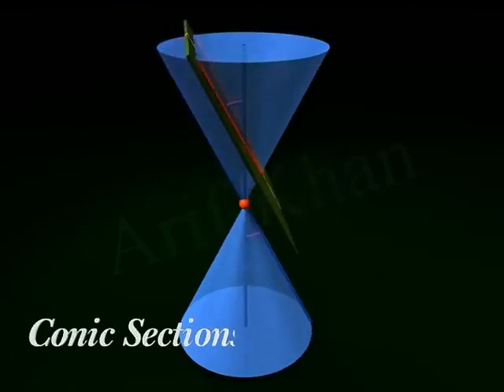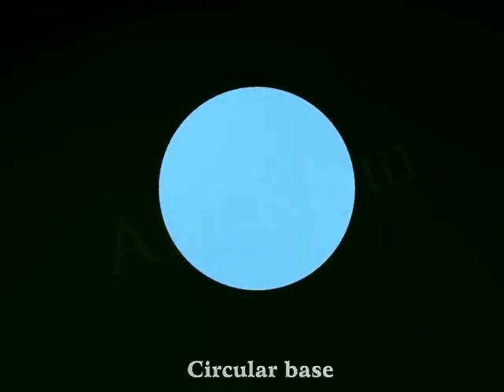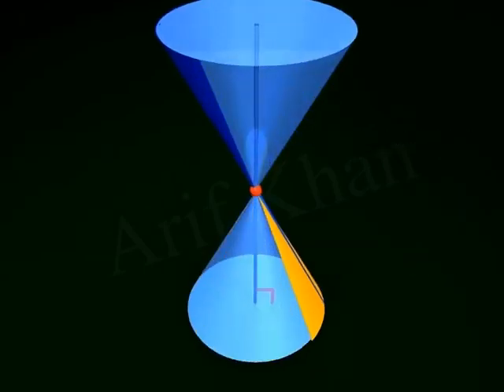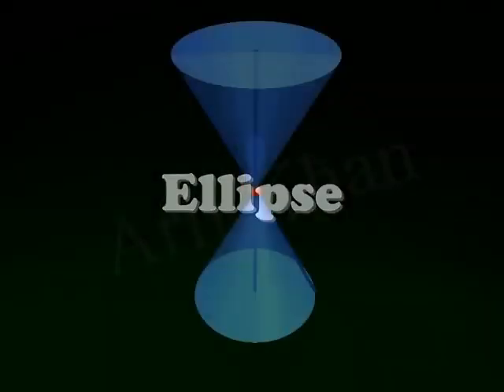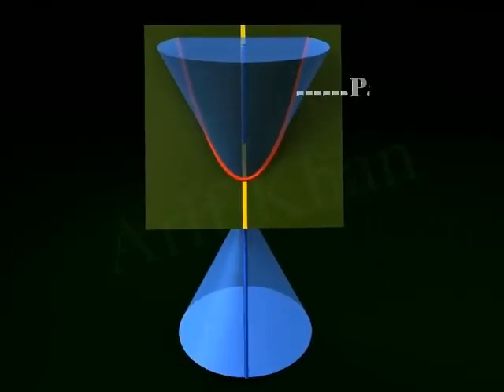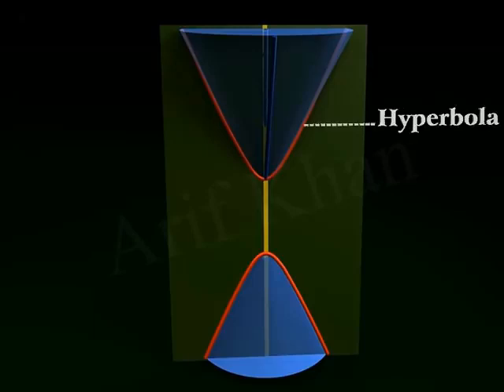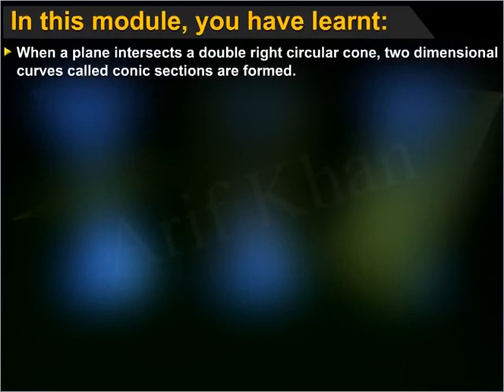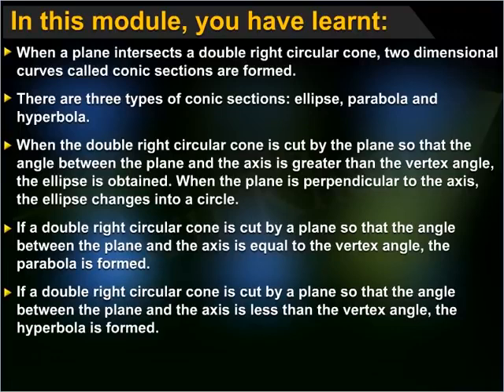Conic Sections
Learn how a circle, parabola, ellipse and hyperbola is formed.